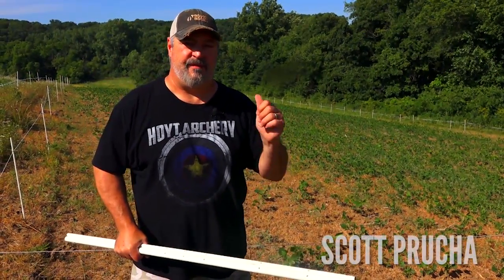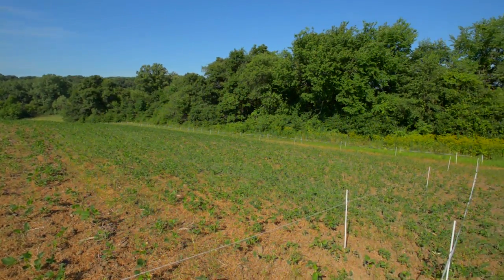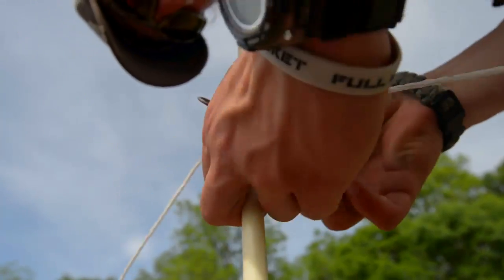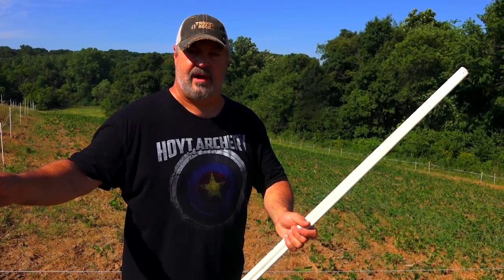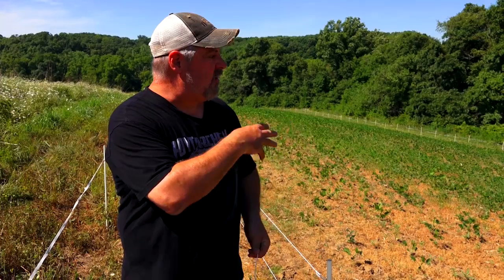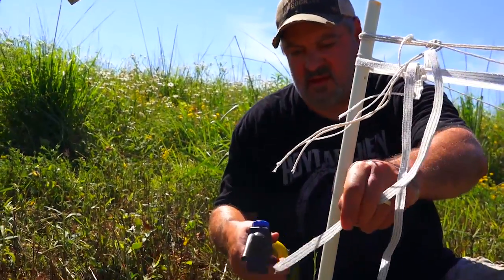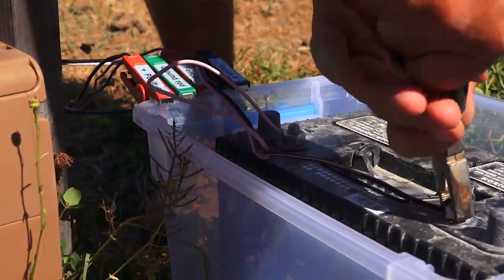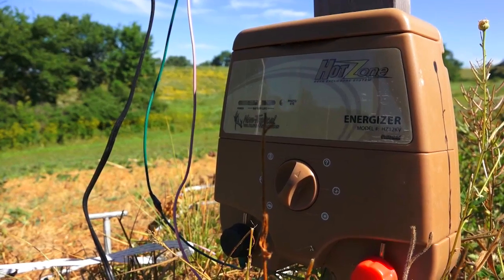Non-Typical Deer Exclosure Fence | How to Set Up Your Fence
Learn how to set up your Non-Typical Hot Zone Deer Exclosure Fence. Scott Prucha takes you through the process step-by-step and while explaining the tools you'll need to get the job done right.